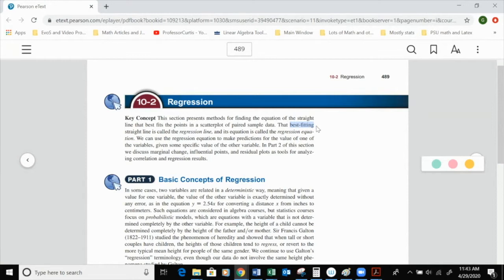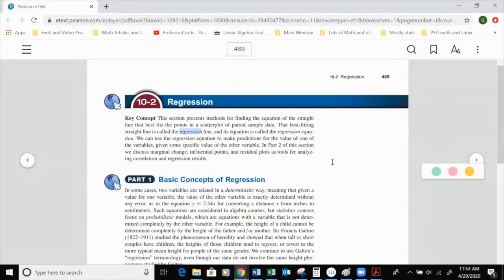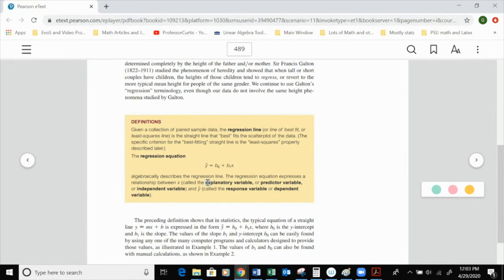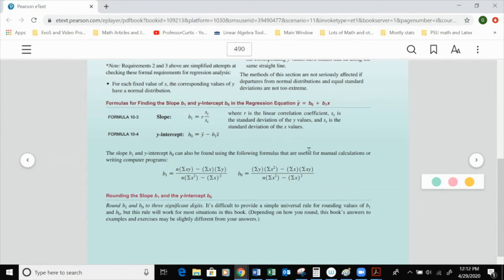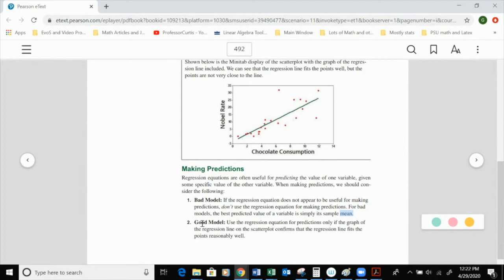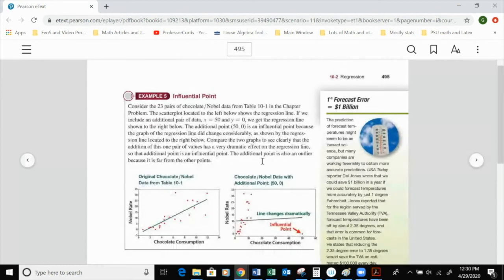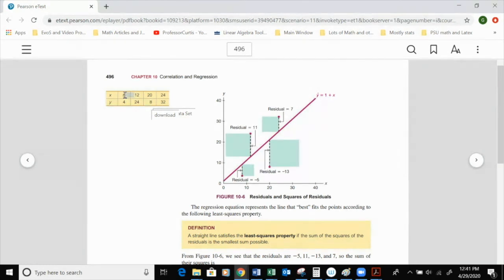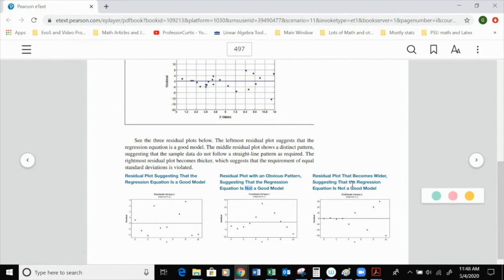Statistics Section 10-2 Regression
This is a run-through of Section 10-2 Regression of Triola's Elementary Statistics, 13th edition.